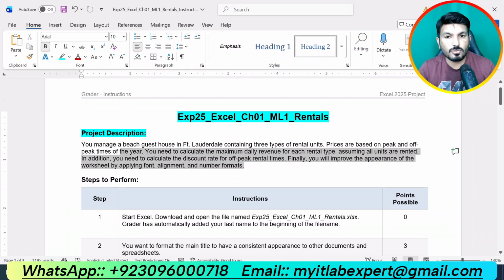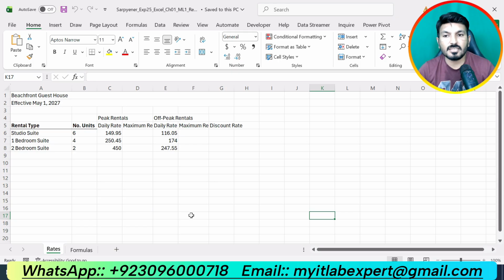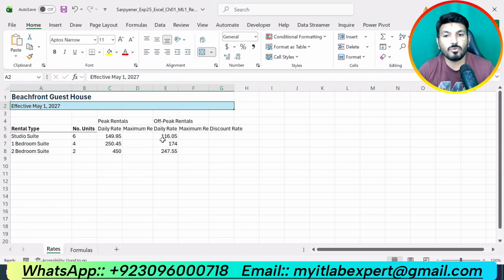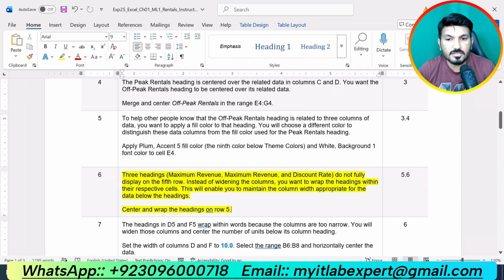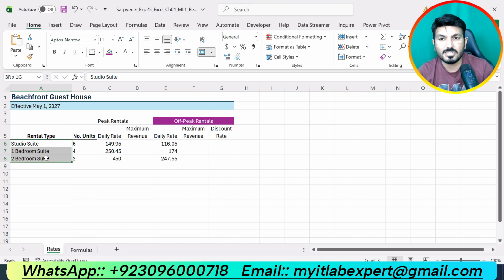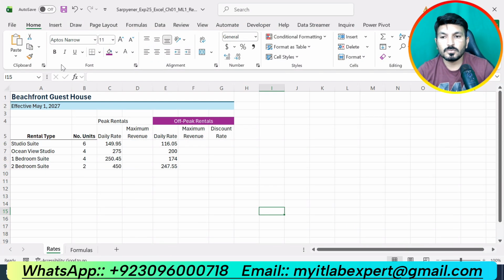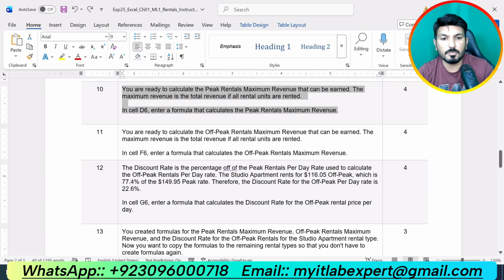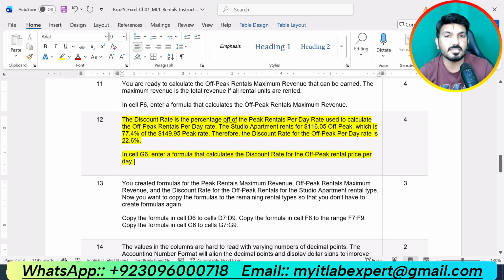Exp25_Excel_Ch01_ML1_Rentals | Excel Chapter 1: Grader Mid-Level 1 - Guest House Rental Rates